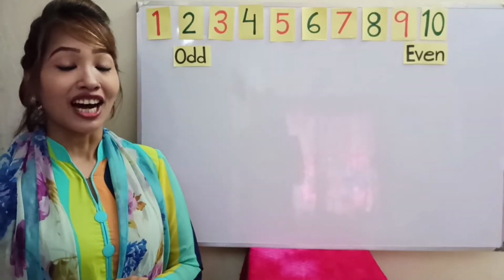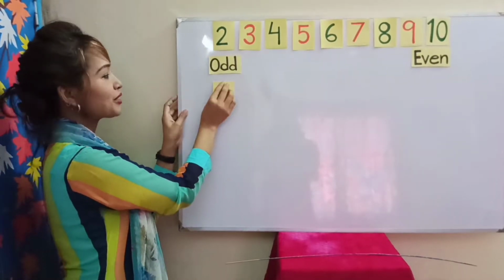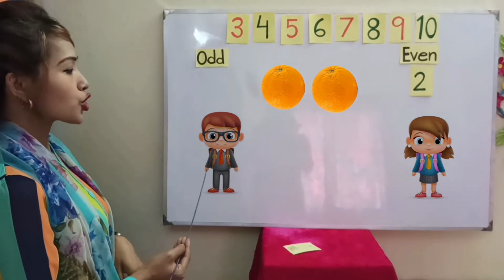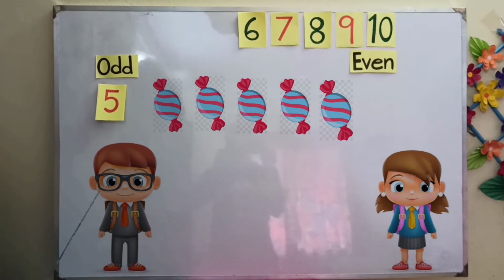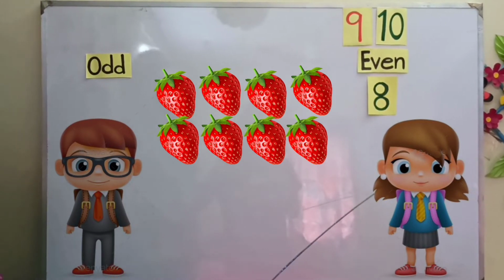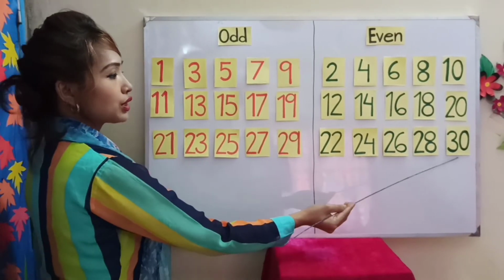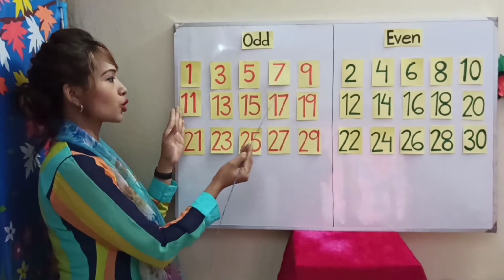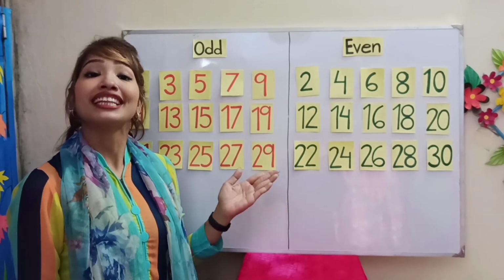Odd & Even numbers Learning to identify